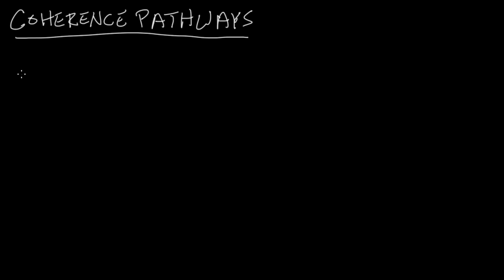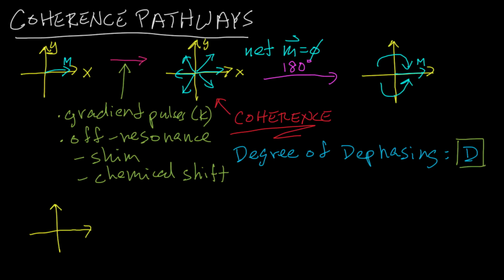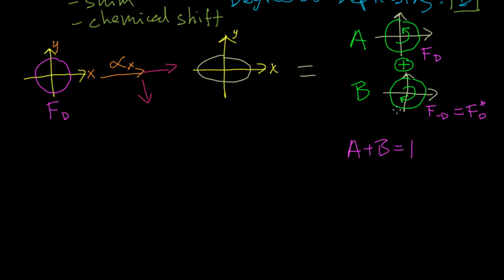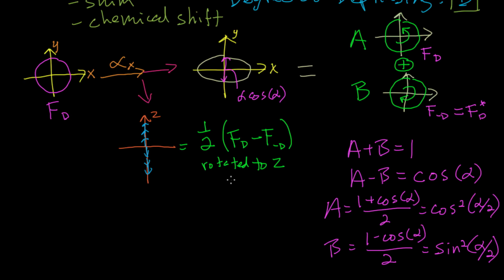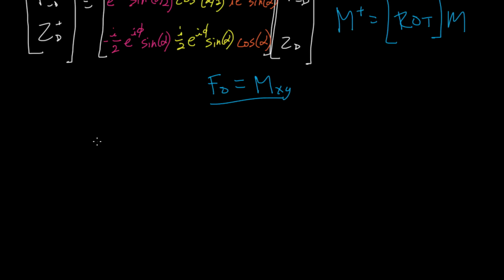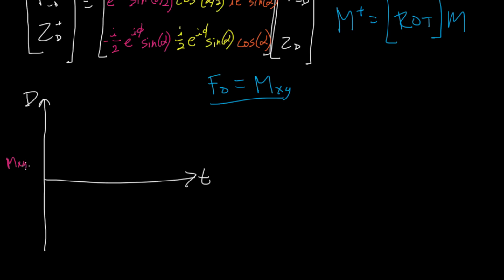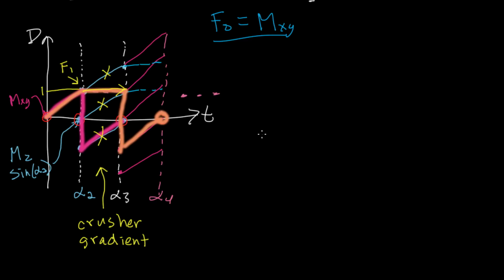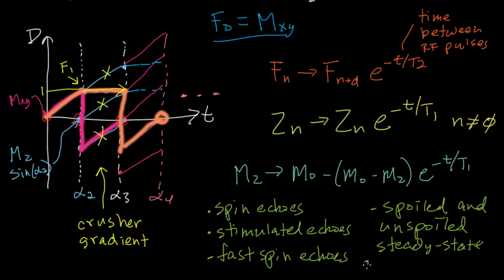MRI: Coherence Pathways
Please note: The formulation described here is slightly different from that in Scheffler, K. (1999), A pictorial description of steady-states in rapid magnetic resonance imaging. Concepts Magn. Reson., 11: 291--304., though the two formulations are equivalent.
Here I use Mxy=F_0 as the only connection between the coherence world and magnetization.  Mz is treated independently of Z_n, and Z_0 is not used. In the Scheffler paper, Mz is considered Z_0, and is transformed using the transformation matrix for coherences.